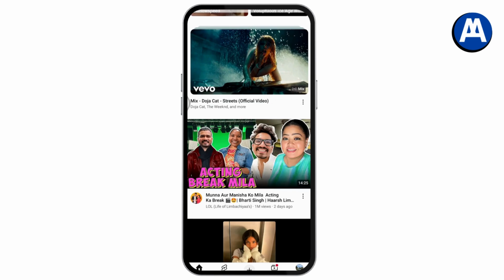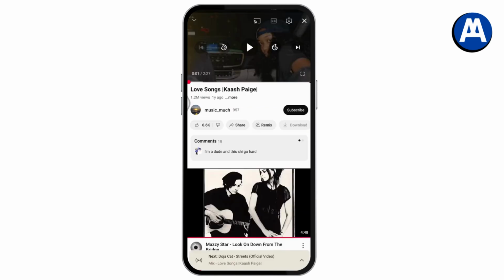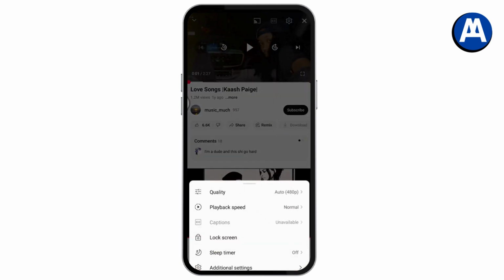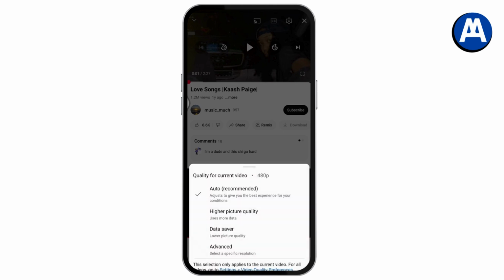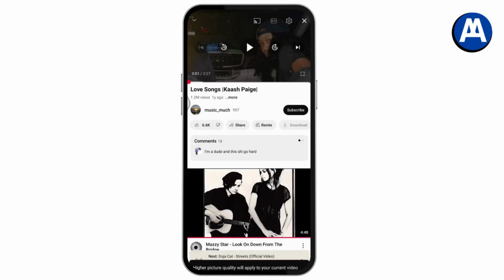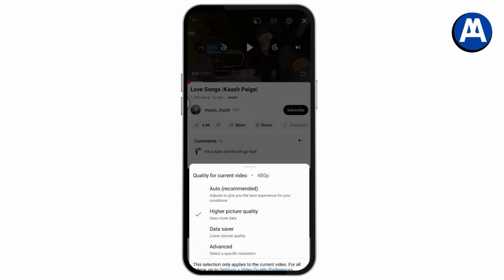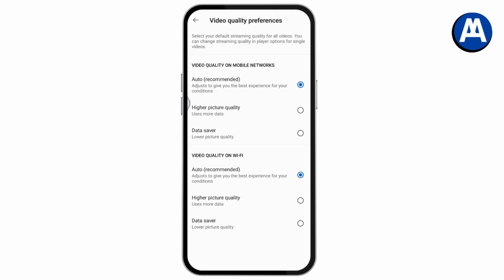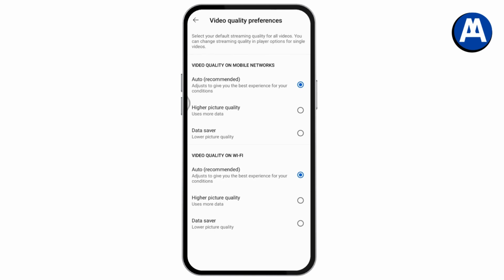How To Disable Auto Video Quality 480p On Youtube And Set HD As Default (Tips, Tricks & Hacks)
How To Disable Auto Video Quality 480p On Youtube And Set HD As Default
how to disable auto quality on youtube
how to disable auto video quality in youtube
how to turn off auto quality on youtube
how to disable auto quality
youtube auto video quality 480p

Learn how to disable auto video quality on YouTube and set HD as the default for all your videos. This step-by-step guide will show you how to change quality settings for individual videos and set HD as the default for both mobile networks and Wi-Fi, ensuring the best viewing experience.

0:00 - Introduction
0:10 - Selecting a Video and Accessing Quality Settings
0:30 - Choosing Higher Picture Quality for Current Video
0:50 - Setting HD as Default in Video Quality Preferences
1:10 - Saving Preferences for Wi-Fi and Mobile Network
1:20 - Conclusion